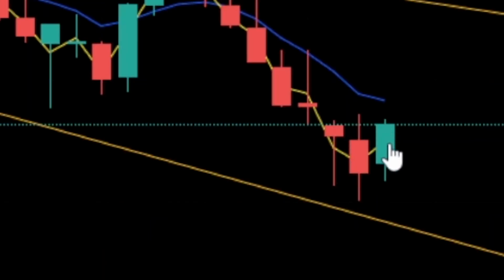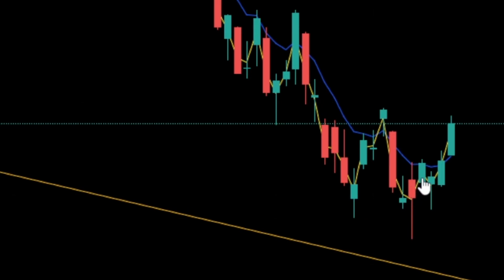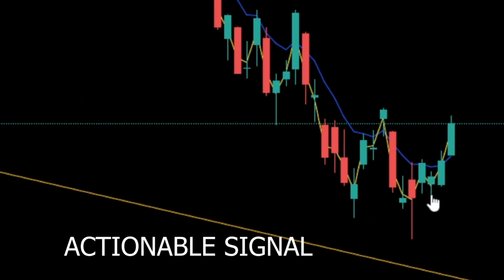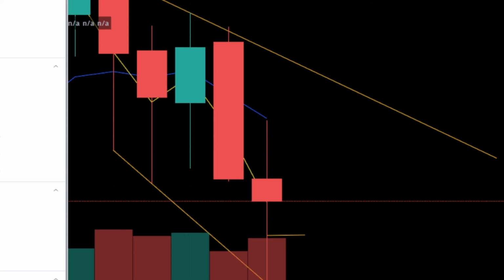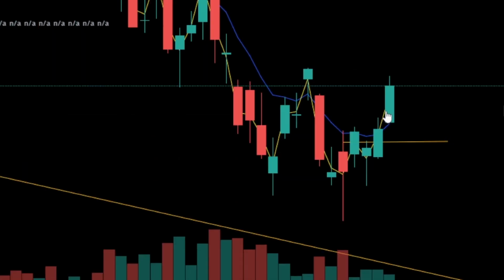Bullish Breakout on SPY? Hold Your Horses!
Have we seen the last of the Bears and no the Bulls are in play? Check this out and let's see what the STRAT tells us about this market.